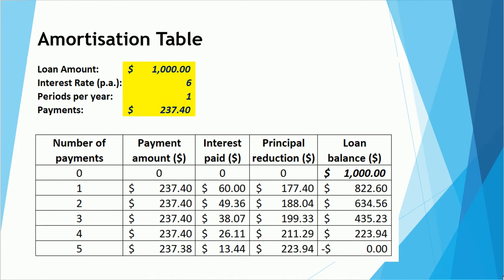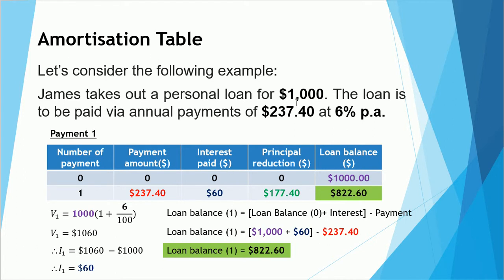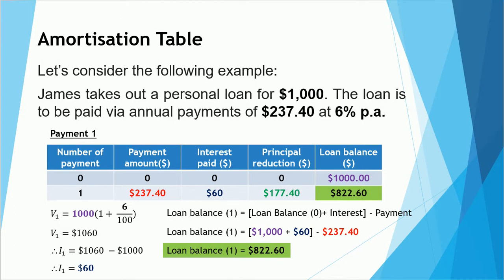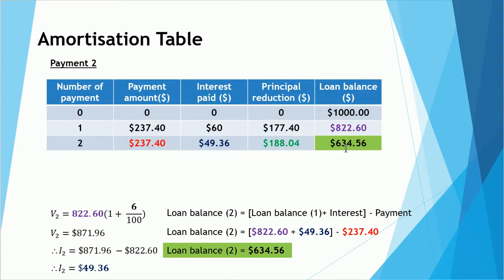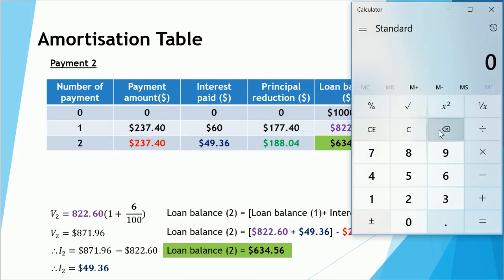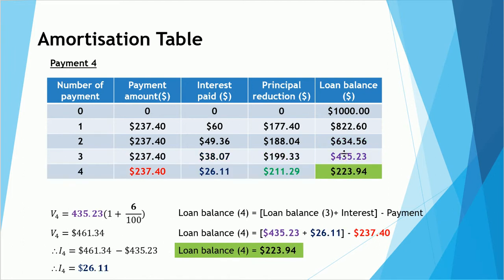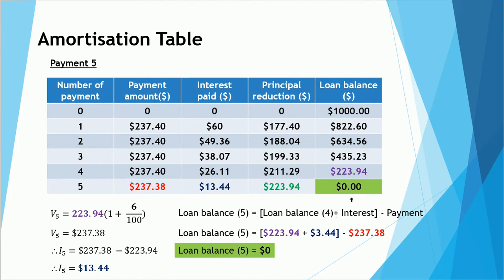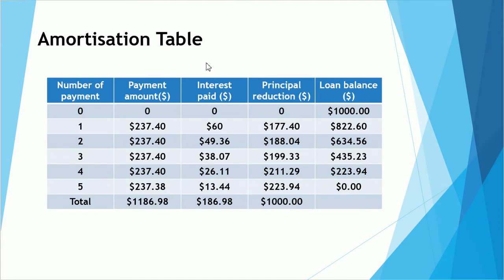Amortisation Tables Vieo 1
This video presents the basics of an amortisation table using an annual payment example of a reducing balance loan.  This video is aimed at a Year 12 Further Maths level of study.